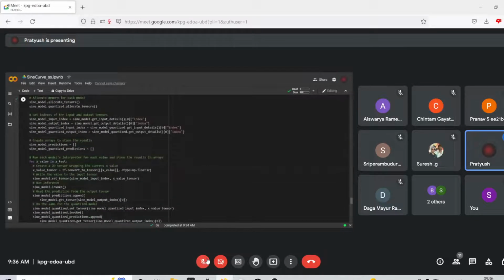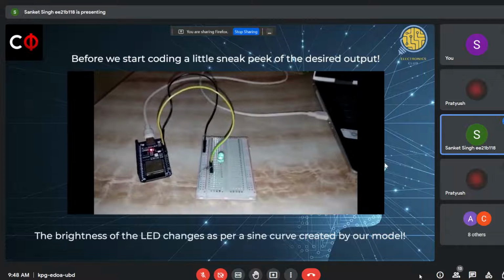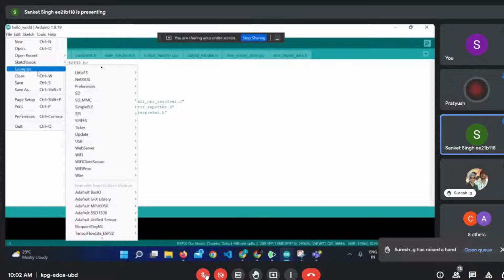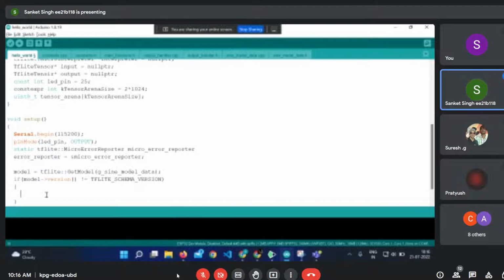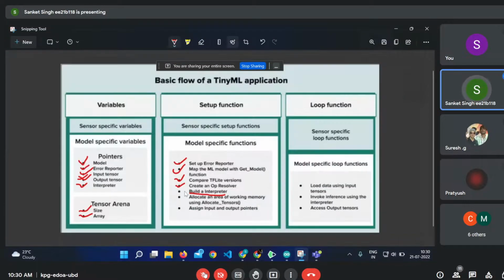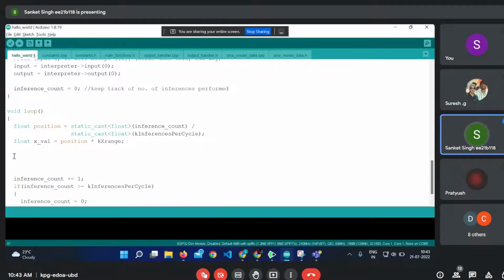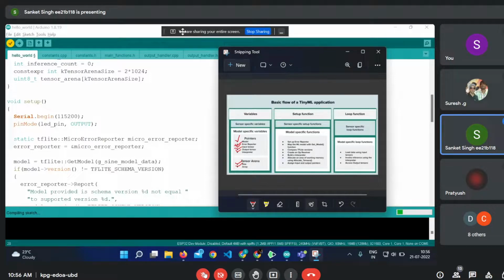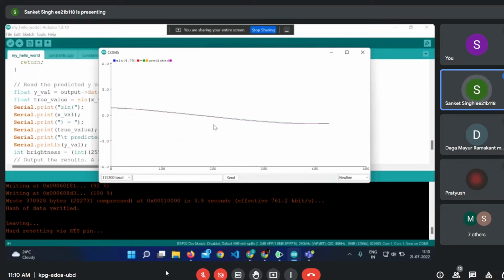Summer School 2022 || TinyML Demo || Tiny ML Day 4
Session contents :  Building a ML application & Deployment of ML model